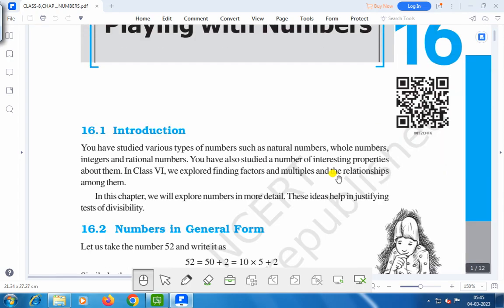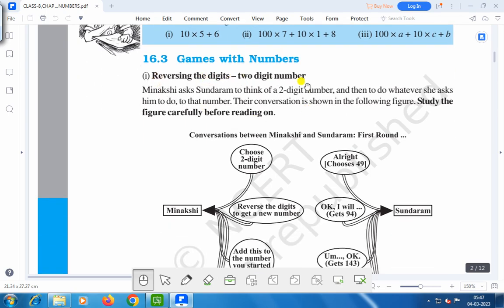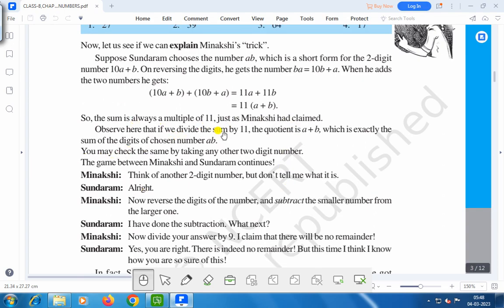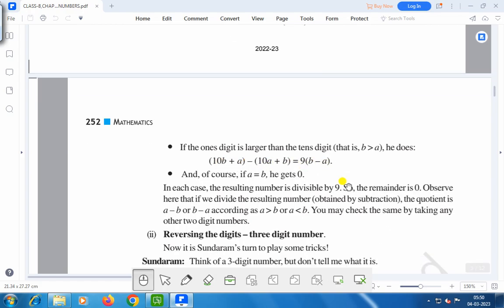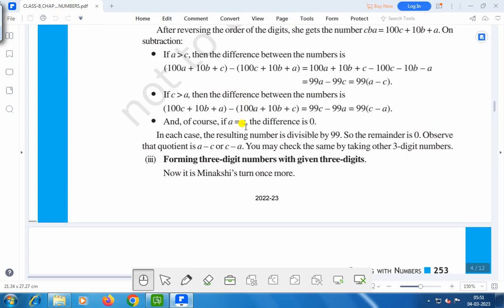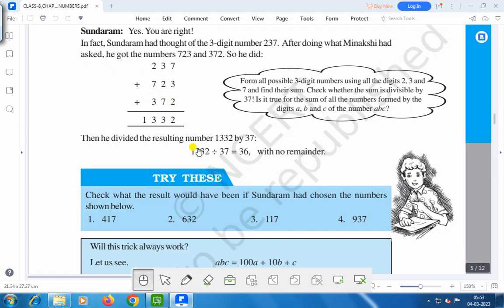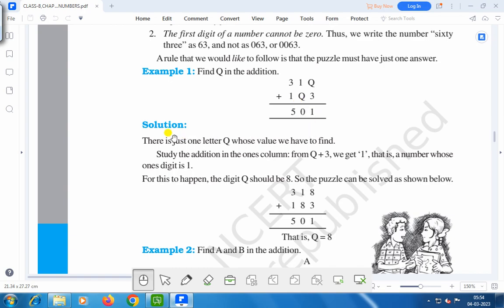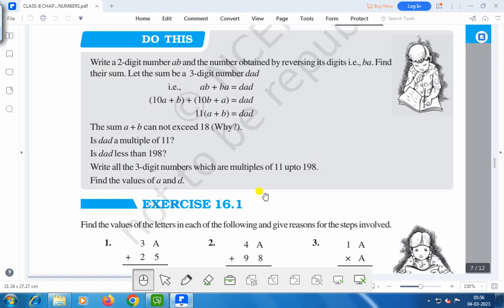EX- ,Q.NO- CHAPTER-16,CLASS-8,,PLAYING WITH NUMBERS,NCERT,CBSE CBSE EDUCARE